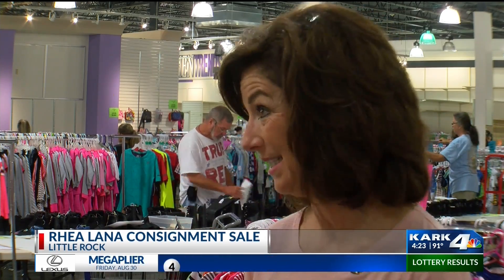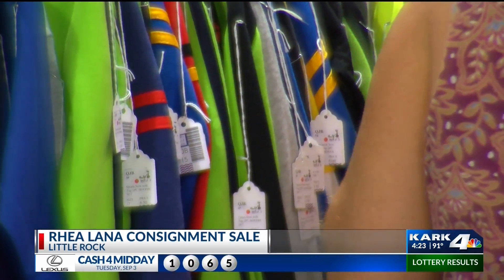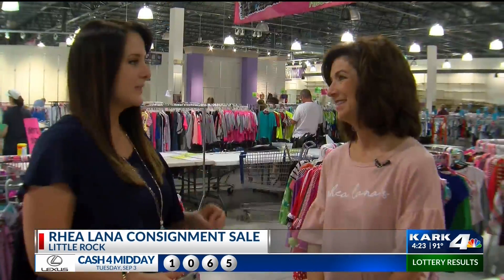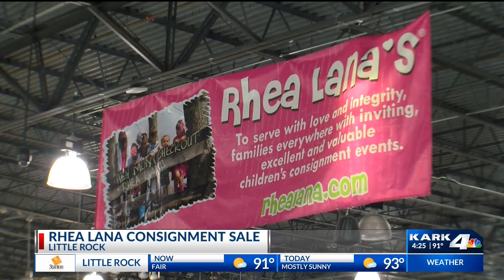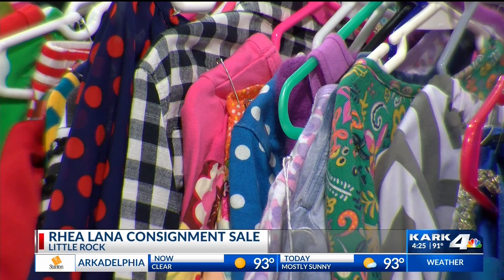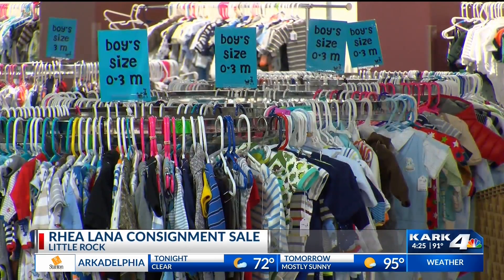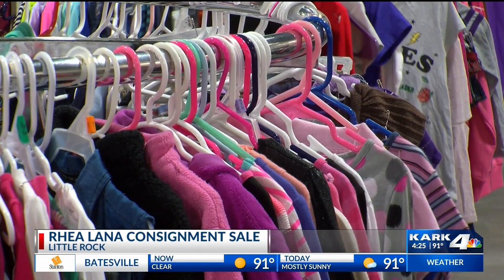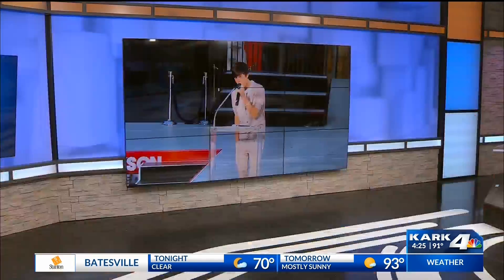Rhea Lana Consignment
Parents if you are looking to make a little extra cash and de-clutter your house, now is your chance.